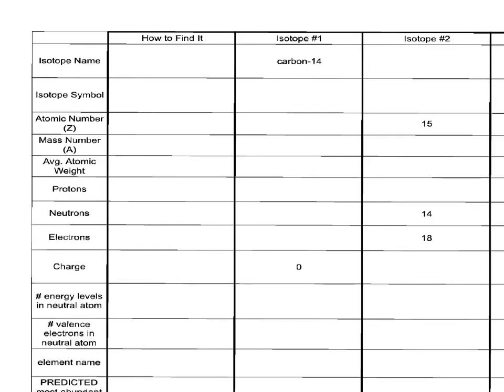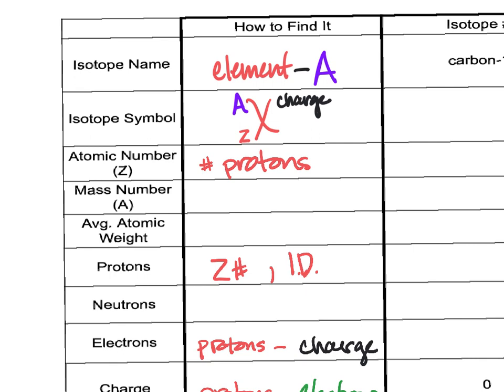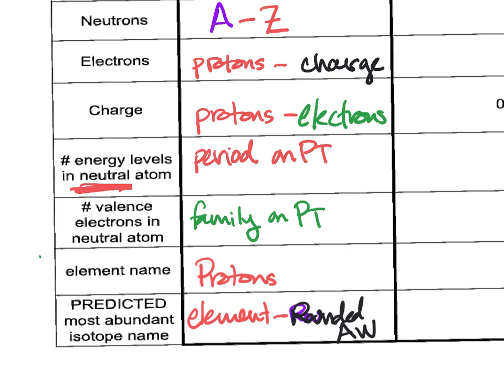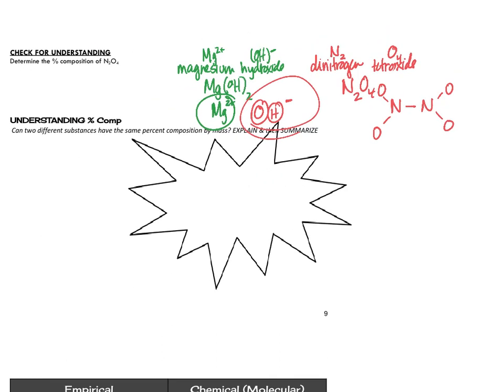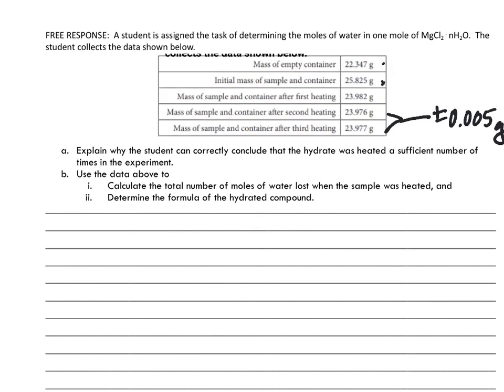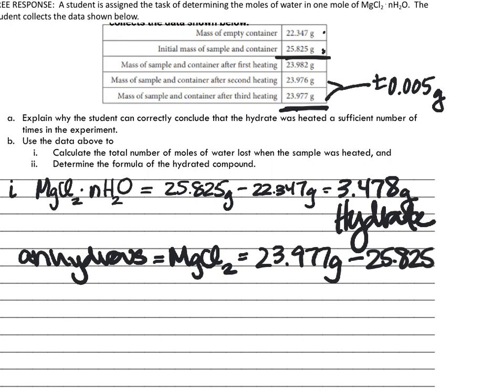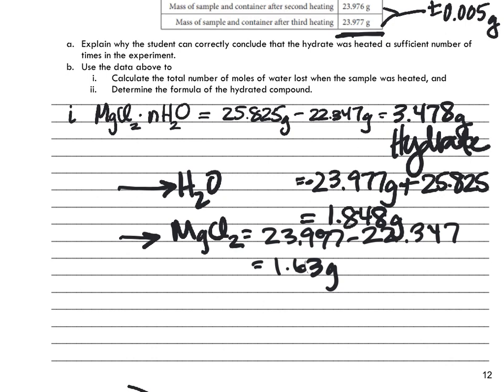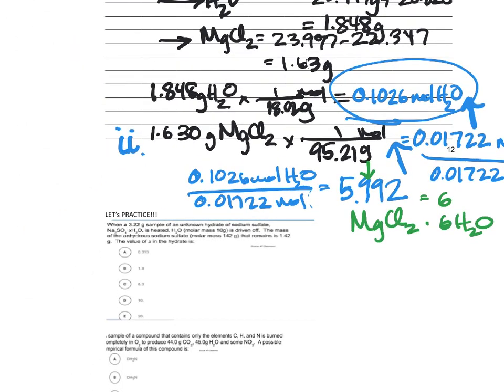AP 1.2 atoms